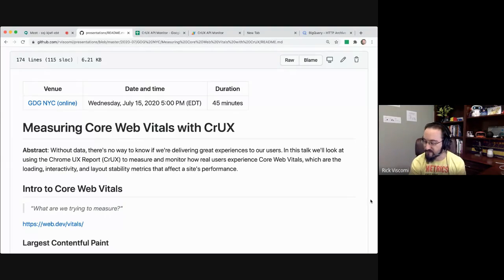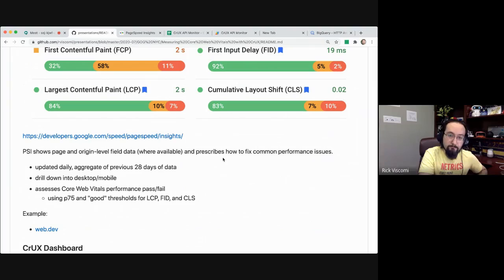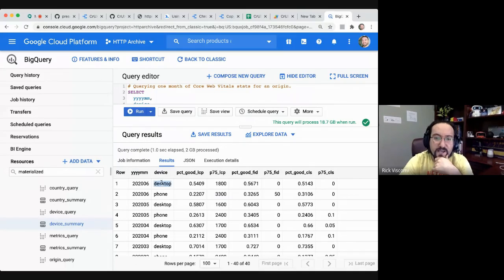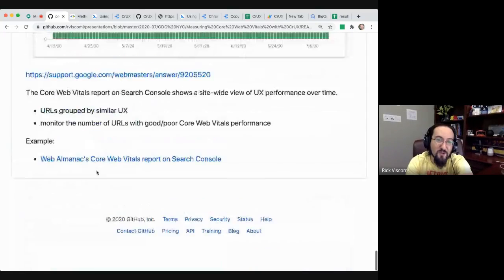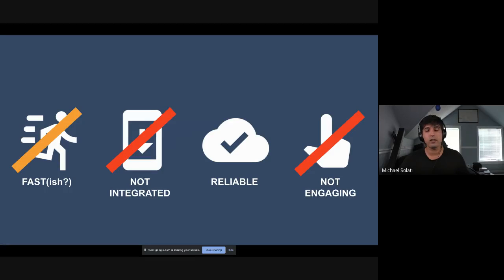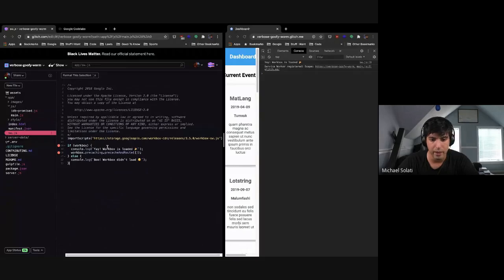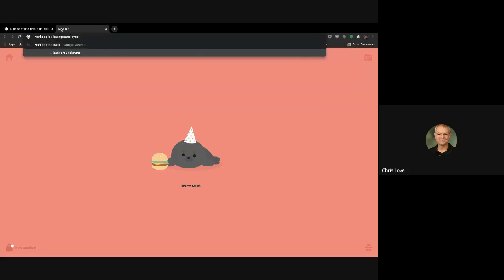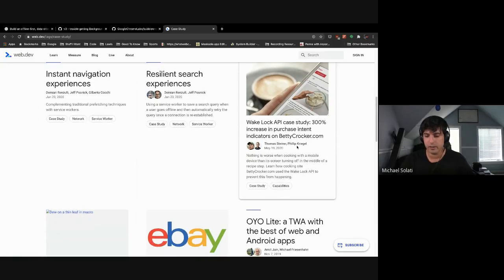Rick Viscomi at GDGNYC web.dev Live Join Rick Viscomi, Senior DevRel Engineer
Details
Join Rick Viscomi, Senior DevRel Engineer at Google and Michael Solati, Developer Program Engineer at Google to master:

1. Web Vitals - the essential metrics for a healthy website and the pillars of user experience
2. Core Web Vitals - loading, interactivity and visual stability for better outcomes
3. CrUX - the Chrome User Experience Report on BigQuery - use the new dashboard to measure the performance of your site and ensure you're hitting the threshold target for most of your users, across mobile and desktop devices
4. Progressive Web Apps - learn the latest features and build a better PWA by completing a codelab

AGENDA:
5:00 pm Join on Google Meet
5:15 pm Measuring Web Vitals with Rick Viscomi, Google
6:00 pm Questions and Answers
6:15 pm Intro to PWAs and a codelab with Michael Solati, Google
7:15 pm Wrap Up

SPEAKER BIOS:
Rick Viscomi is a Senior Developer Programs Engineer at Google.
He works on web transparency projects like the HTTP Archive and Chrome UX Report and towards a faster, better web for everyone.

Michael Solati is a Developer Program Engineer at Google focusing on the web and Chrome. He has been writing code for five years and has found his love in Angular, Firebase, Progressive Web Apps, and the voodoo ways of the web... Michael has also spoken at various meetups and conferences, including Angular NYC, JSConf China, and the United Nations.

This is a partner event with the New York Web Performance Group and GDG Capital Region